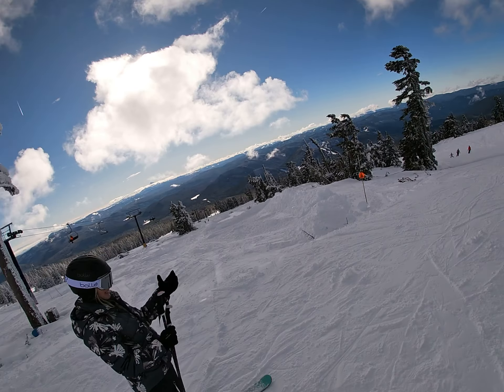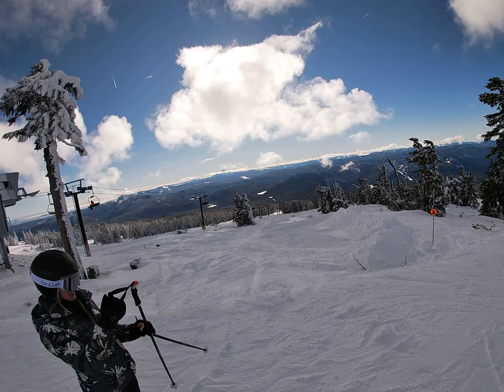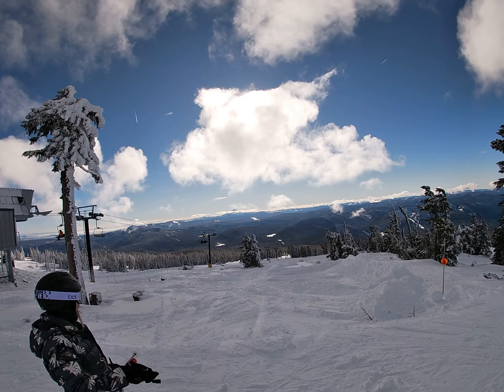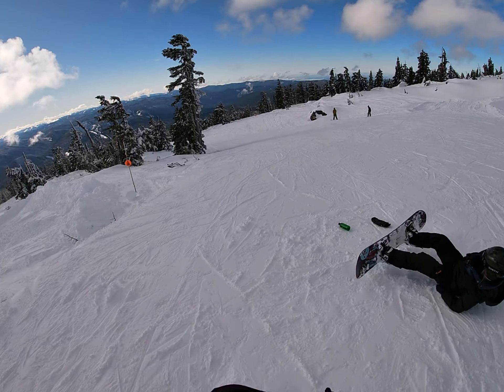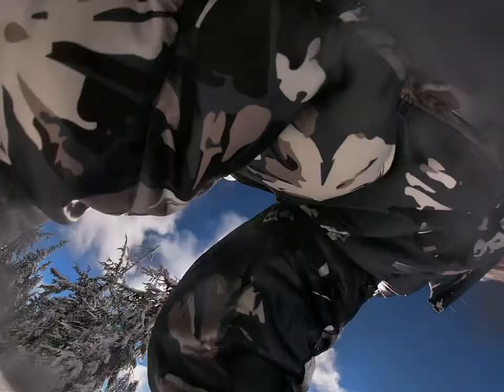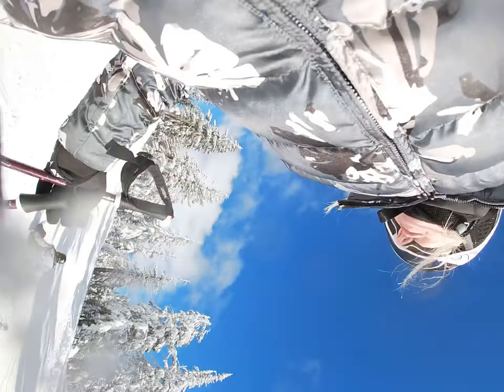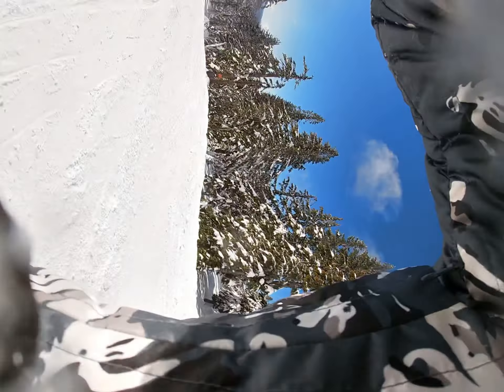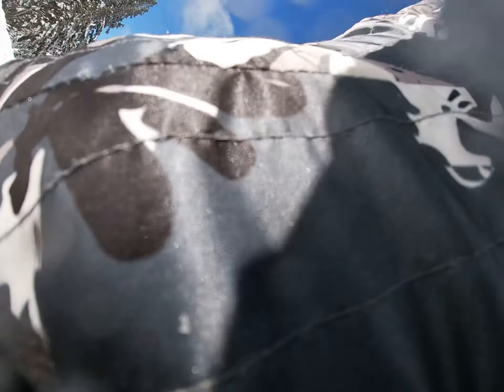Timberline 12/5/22 Run 5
Crash.